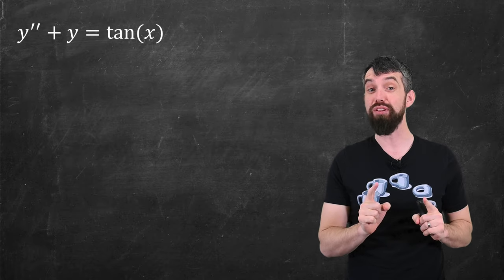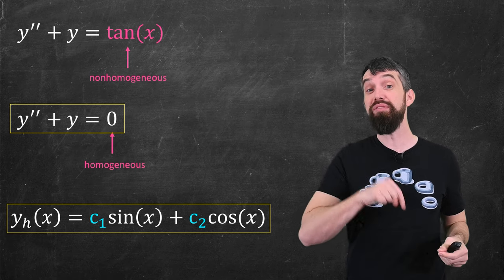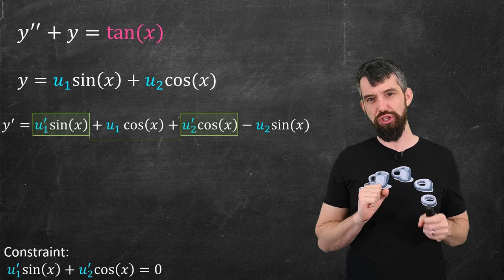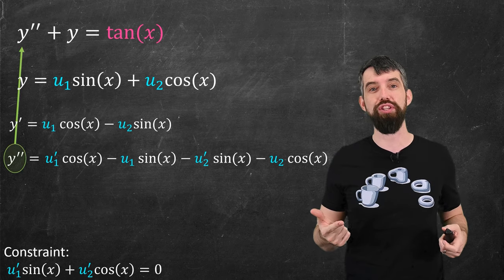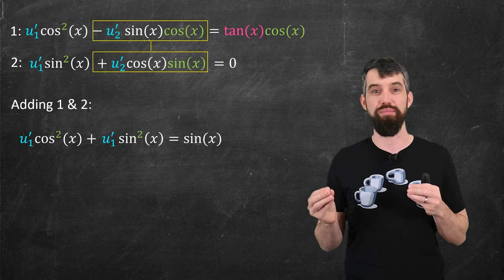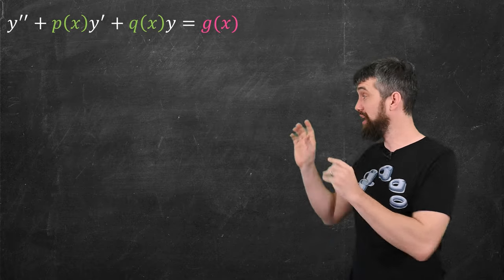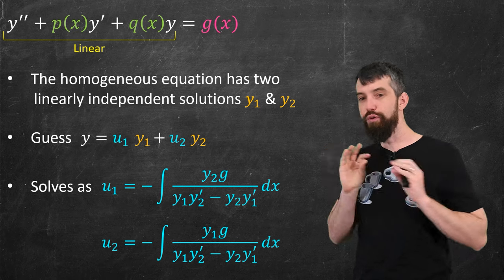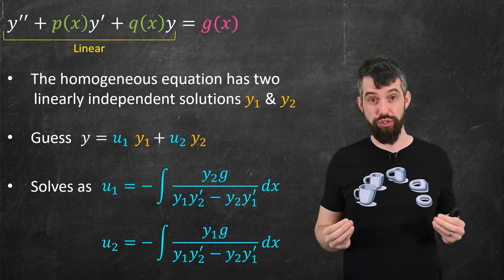Variation of Parameters || How to solve non-homogeneous ODEs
The method of Variation of Parameters is a method to solve nonhomogeneous linear differential equations like y''+y=tan(x). We have seem previously in the ODE playlist that we can solve homogeneous constant coefficient equations like y''+y=0 easily. So the real goal here is how to adapt the homogeneous solutions to this nonhomogeneous case. The trick is instead of guessing a linear combination of the homogeneous solutions where the coefficients are constants, we guess a particular solution where the coefficients are actual functions (i.e. the parameters are being varied). Turns out that this method always works, up to our ability to find the homogeneous solution and solve the resulting integrals. This is in contrast to the previous method of undetermined coefficients, which was great in that it reduces the problem to algebra but bad in that it only sometimes works.

0:00 Homogeneous vs Nonhomogeneous
1:35 Variation of Parameters Example
7:07 Variation of Parameters General Formulas
9:42 Undetermined Coefficients